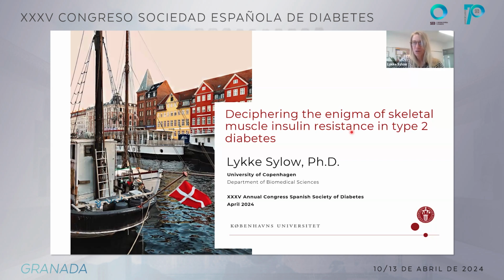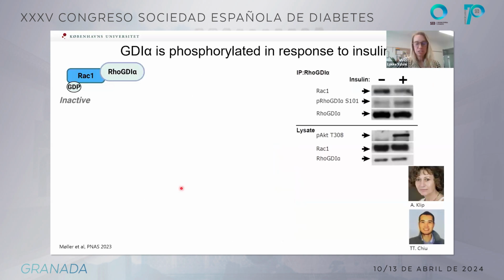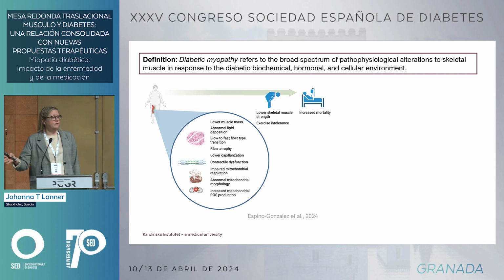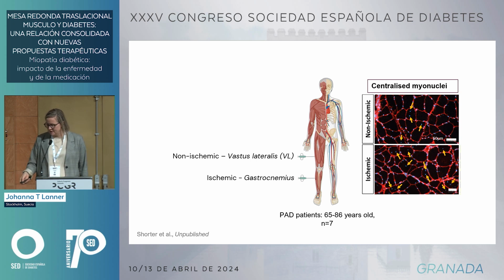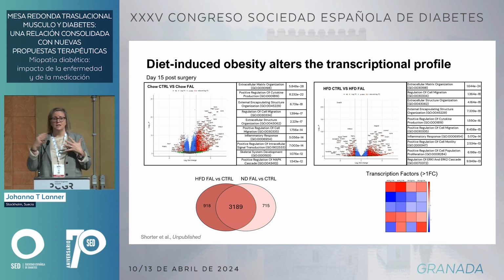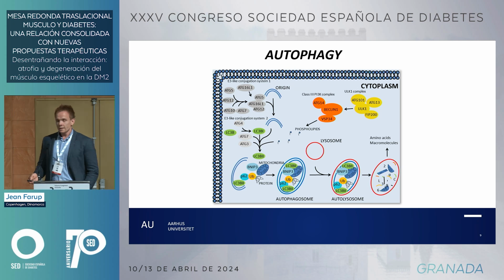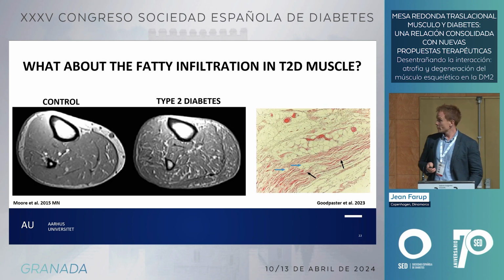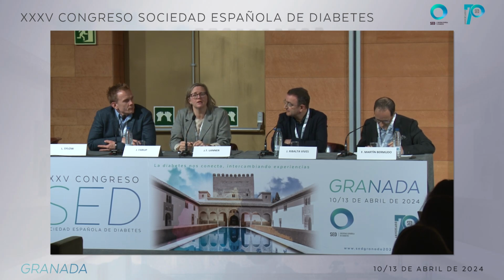Mesa Redonda: Músculo y Diabetes: Una Relación Consolidada con Nuevas Propuestas Terapéuticas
Mesa Redonda XXXV Congreso Nacional de la SED
Músculo y Diabetes: Una Relación Consolidada con Nuevas Propuestas Terapéuticas
- Descifrar el enigma de la resistencia a la insulina del músculo esquelético de la DM. Lykke Sylow
- Miopatía diabética: impacto de la enfermedad y de la medicación. Johanna T Lanner
- Desentrañando la interacción: atrofia y degeneración del músculo esquelético en la DM2. Jean Farup